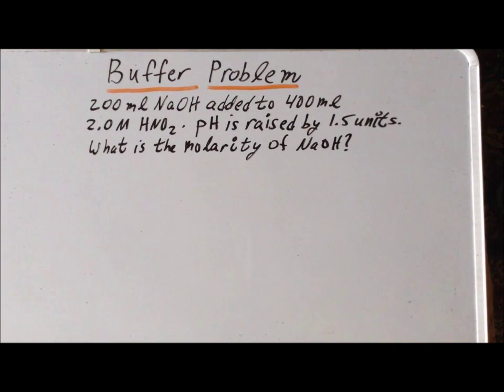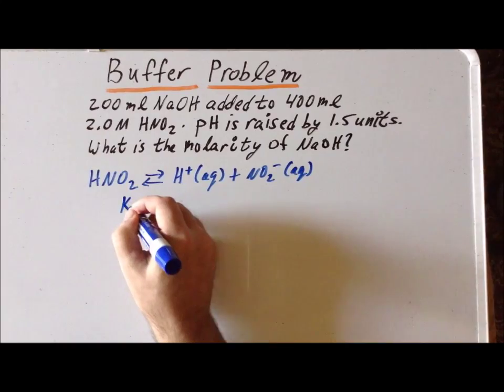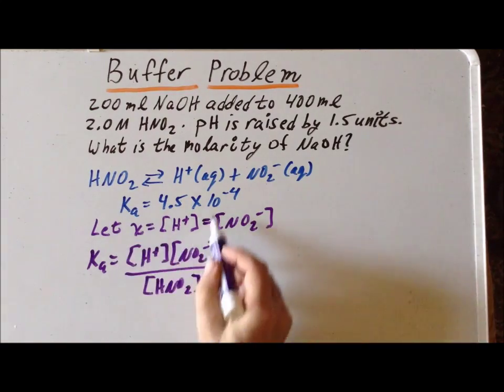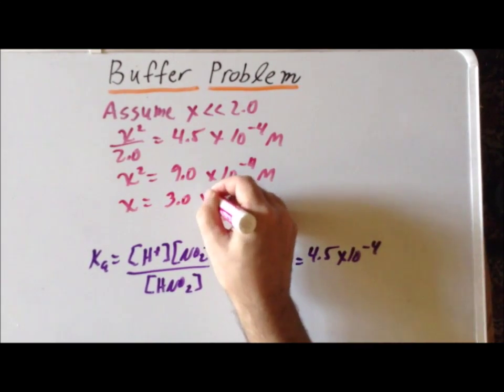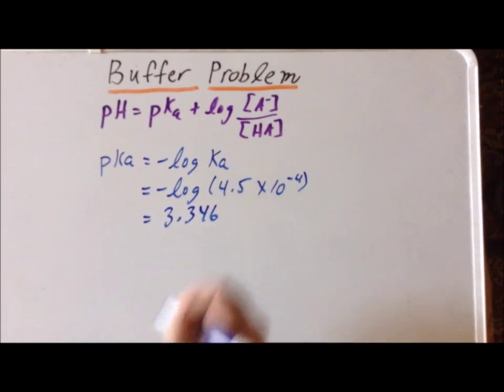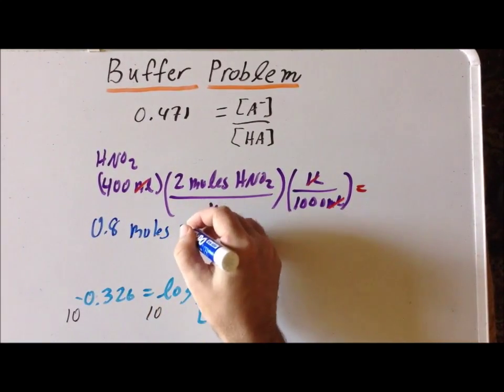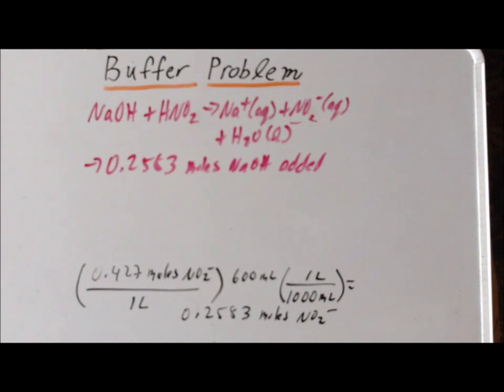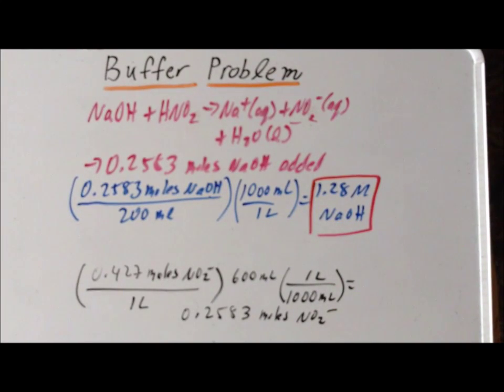Nitrite / nitrous acid buffer problem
00:07   Statement of problem
01:02   Dissociation of nitrous acid (HNO₂)
01:49   Let x=[H⁺]=[NO₂⁻] (charge balance)
02:24   Write Ka expression for nitrous acid
02:48   Substitute variable x into Ka expression
03:36   Assume x ≪ 2.0
04:00   Solve for x
05:01   Calculate pH of acid solution (initial)
05:55   Calculate pH of buffered solution (final)
06:20   Henderson-Hasselbalch (H-H) equation
06:42   Calculate pKa for nitrous acid
07:33   Substitute pKa and (final) pH into H-H equation
08:05   Subtract pKa from each side
08:42   Calculate [A⁻]/[HA] ratio
09:16   Calculate moles of undissociated nitrous acid
10:40   Calculate volume of solution after addition of NaOH
11:14   Calculate new concentration of undissociated nitrous acid
12:12   Mass balance for nitrogen species
12:46   Let x = [HNO₂] = [HA]
13:35   Substitute know values into mass balance expression; solve for x
15:11   Calculate final moles of nitrite ion (NO₂⁻)
16:16   Neutralization reaction between NaOH and nitrous acid
17:15   Find moles of NaOH added
17:33   Calculate concentration of NaOH solution

Calculation involving the Henderson-Hasselbalch equation and a nitrous acid / sodium nitrite buffer solution.